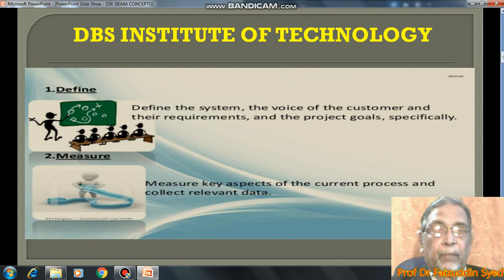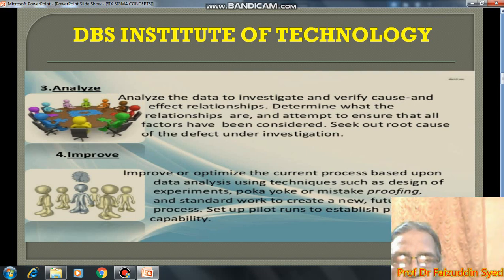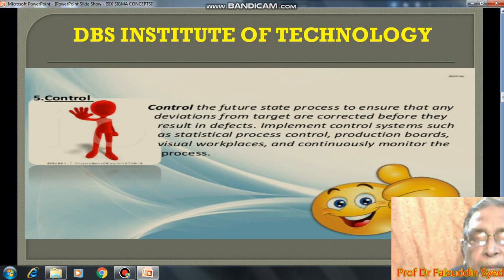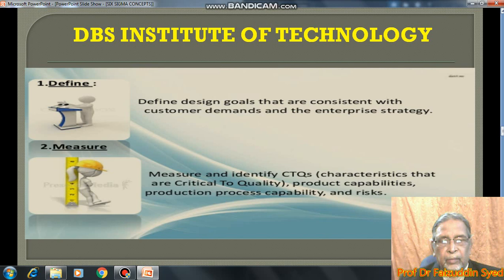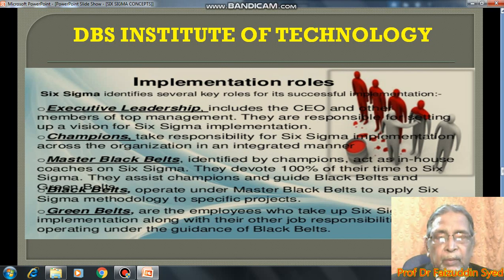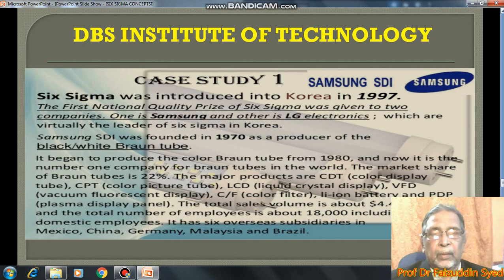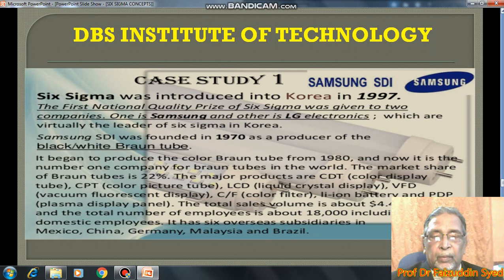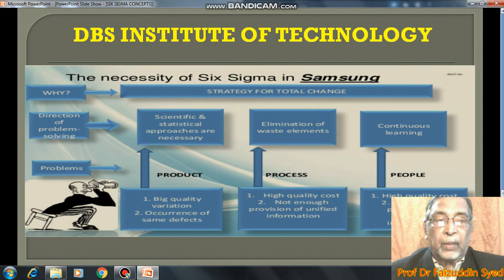SIX SIGMA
Six Sigma Part-3